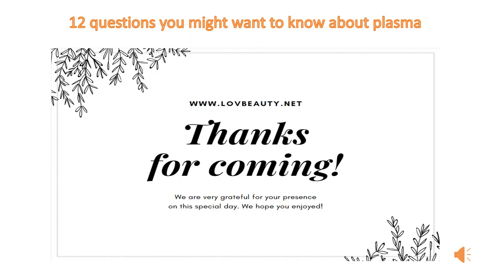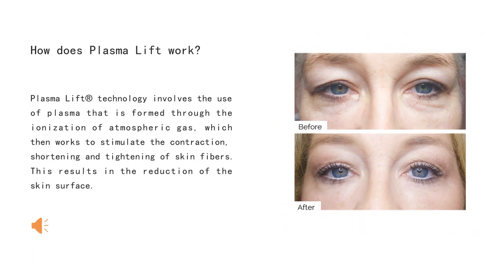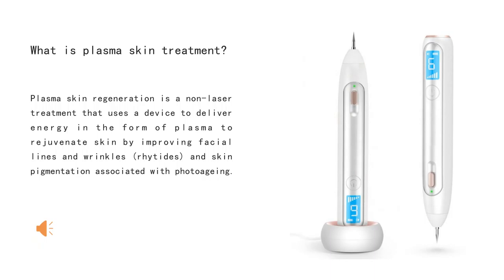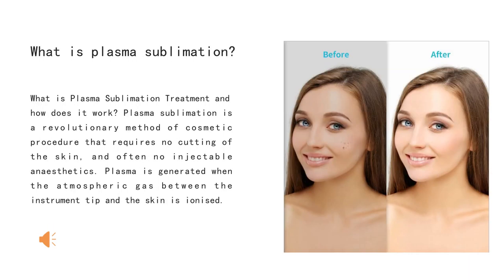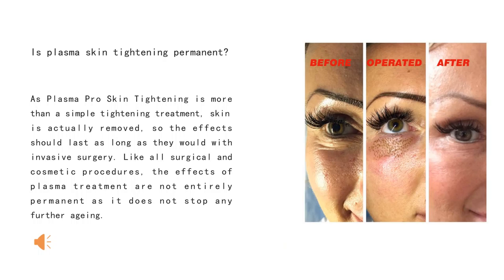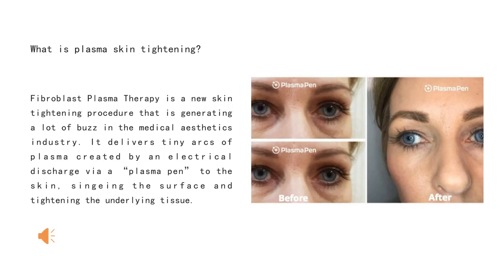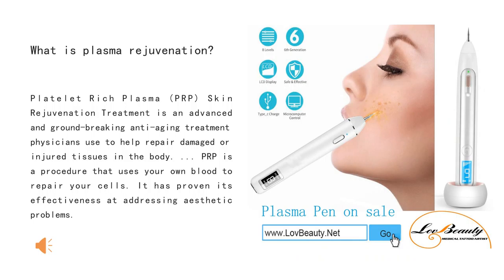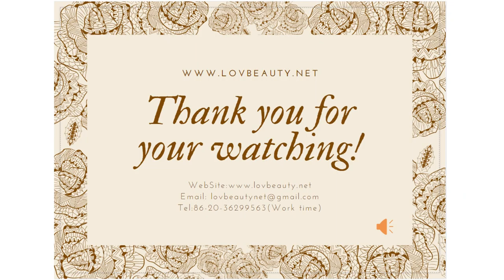12 questions you might want to know about plasma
LovBeauty.Net as a professional permanent makeup and microblading products supplier ,we have been in permanent makeup line since 2007.We have longtime experience on export permanent make-up products to all over the world .